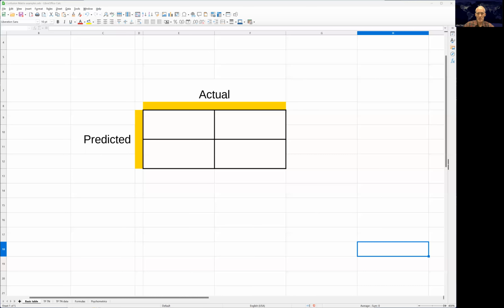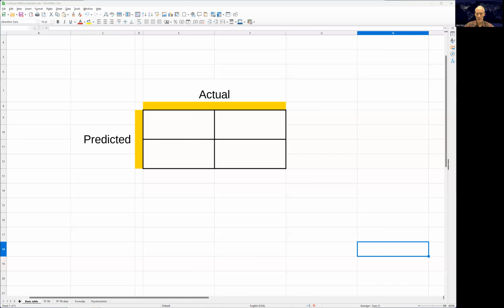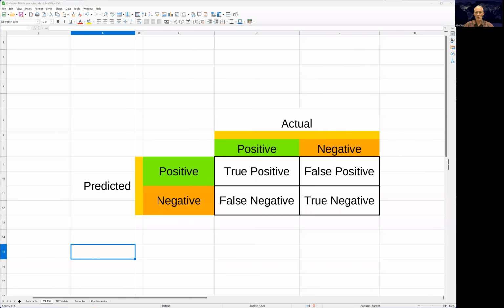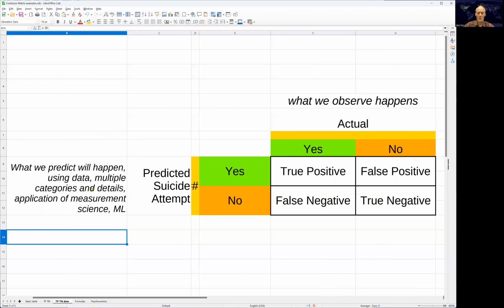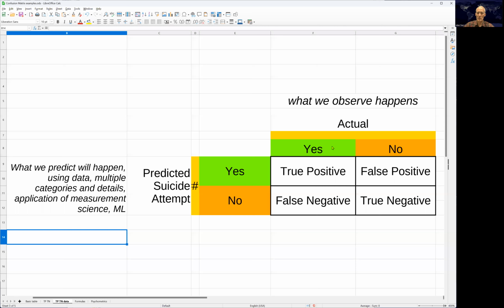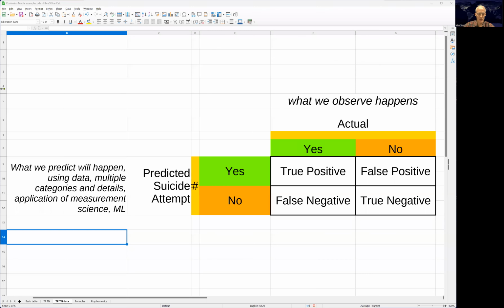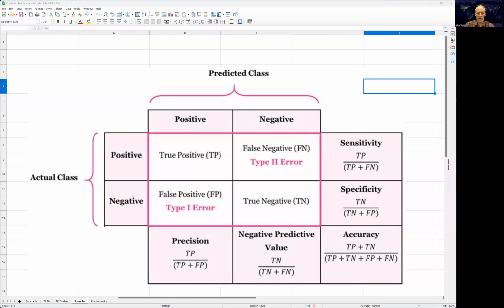Confusion Matrix video 1